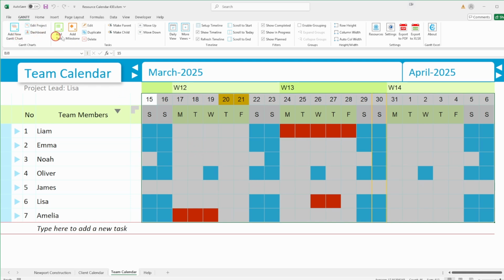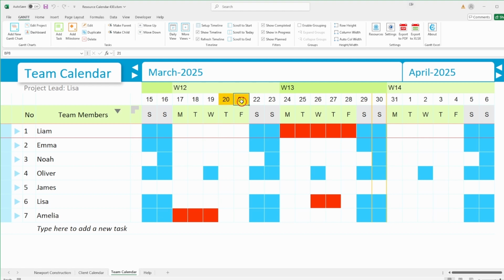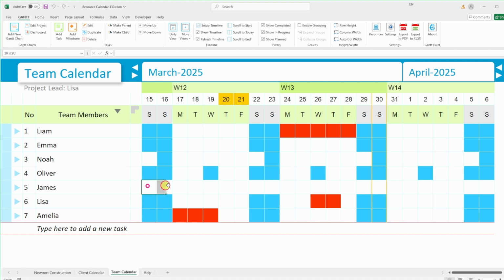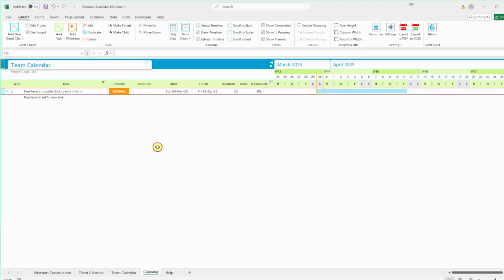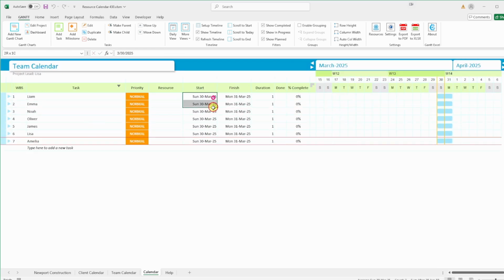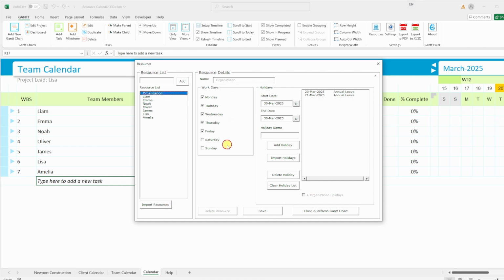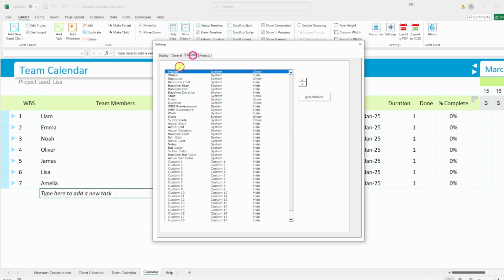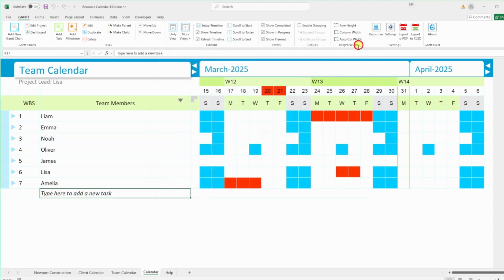How to Create a Team/ Resource Calendar in Microsoft Excel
Title: How to Create a Team Calendar or Resource Availability Calendar in Microsoft Excel 📅✅

Description:
Need an easy way to manage your team's schedule and track resource availability? In this video, I'll show you how to create a team calendar or resource availability calendar in Gantt Excel step by step!

You'll learn how to:
✅ Set up a timeline and define project dates
✅ Add team members and manage their work schedules
✅ Mark holidays, weekends, and non-working days
✅ Customize colors for better visibility
✅ Optimize resource planning for smoother project management

By the end of this tutorial, you'll have a fully functional team calendar that helps you stay organized, improve productivity, and manage workload efficiently!

A team calendar or resource availability calendar is incredibly useful for organizations, teams, and project managers. Here’s why:

1. Improved Planning & Scheduling
Helps allocate tasks efficiently based on who is available.

Avoids overloading team members by balancing workloads.

Ensures that critical deadlines are met by aligning tasks with available resources.

2. Visibility into Team Availability
Clearly shows who is working, who is off, and when.

Helps identify potential conflicts or shortages in staffing.

Ensures smooth operations by avoiding last-minute surprises.

3. Better Project Management
Helps teams plan projects more effectively by factoring in holidays, vacations, and time-offs.

Reduces bottlenecks and delays by ensuring the right people are scheduled at the right time.

Improves collaboration by keeping everyone informed.

4. Enhanced Productivity & Efficiency
Minimizes miscommunication about who is available.

Reduces downtime by optimizing resource utilization.

Helps managers make data-driven decisions about workload distribution.

5. Effective Leave & Holiday Management
Tracks personal leaves, company holidays, and non-working days.

Prevents understaffing by ensuring critical roles are covered.

6. Flexibility & Adaptability
Can be easily updated when schedules change.

Allows for real-time adjustments to accommodate urgent tasks or unexpected absences.

Bottom Line
A team calendar is an essential tool for smooth project execution, efficient resource allocation, and better team coordination. It helps businesses stay organized, productive, and ahead of potential scheduling issues!